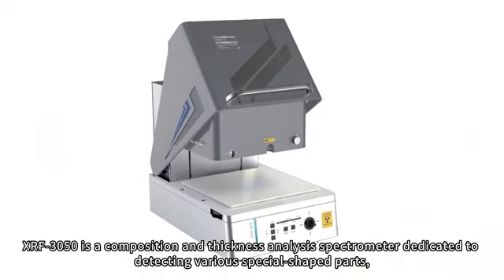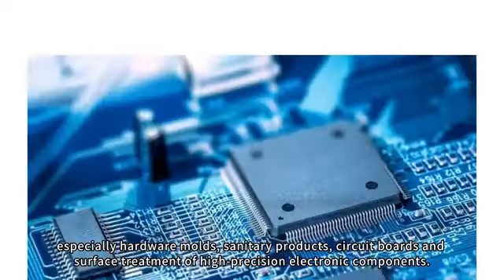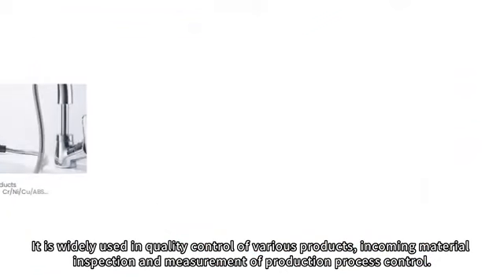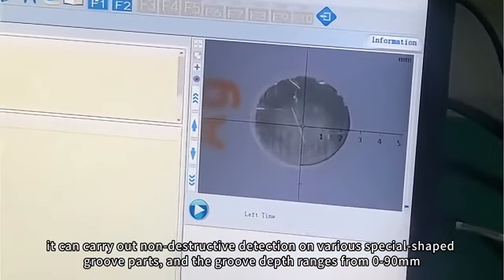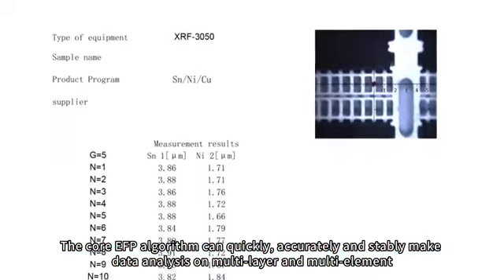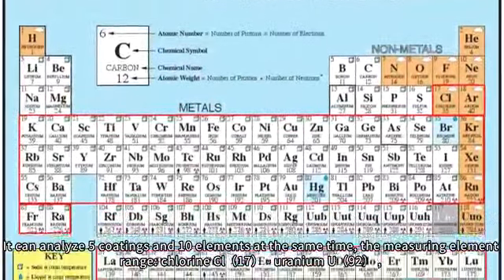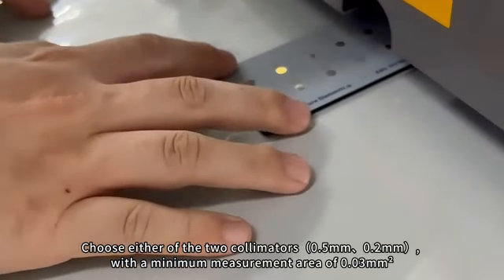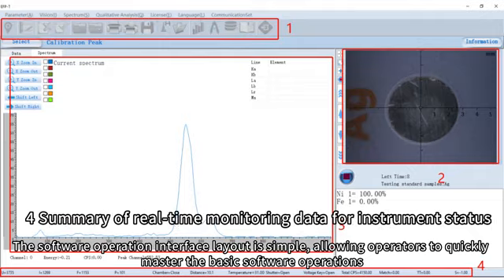Seamark Spectral thickness gauge XRF 3050 working video